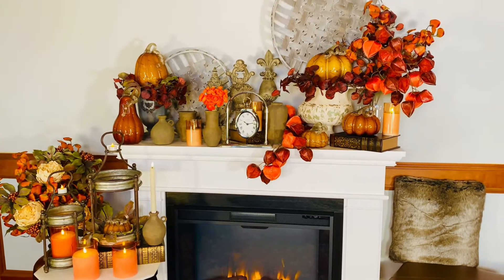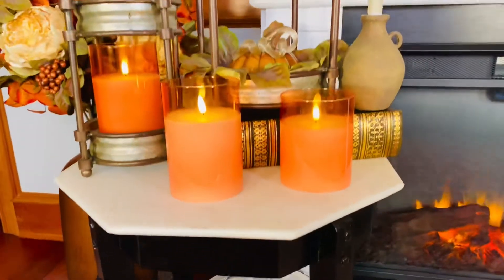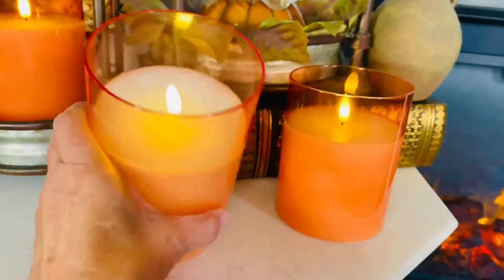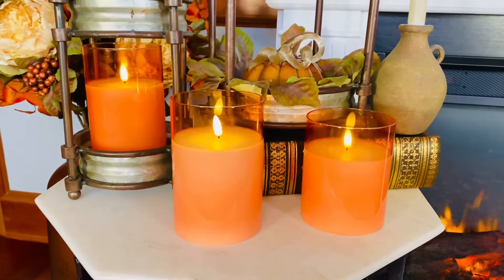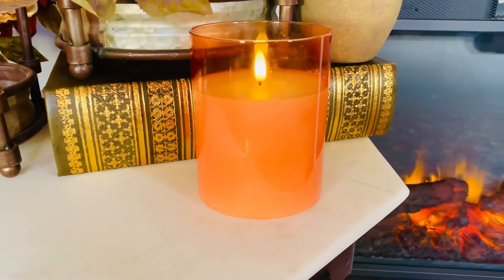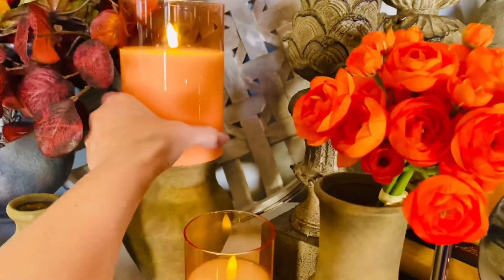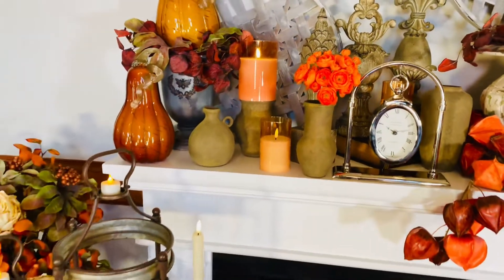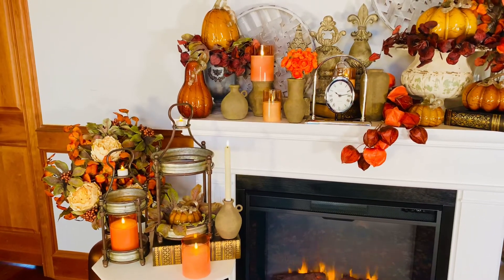Set of 3 Amber Candles in Glass Hurricanes